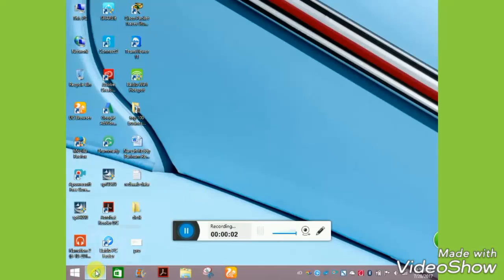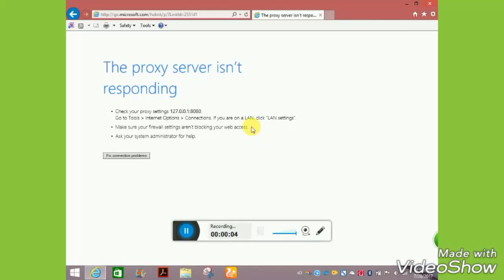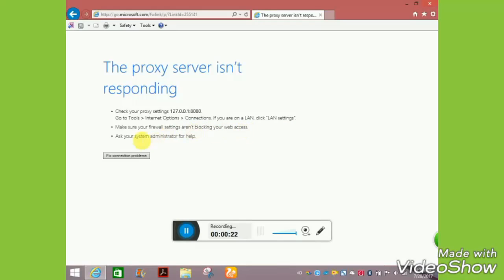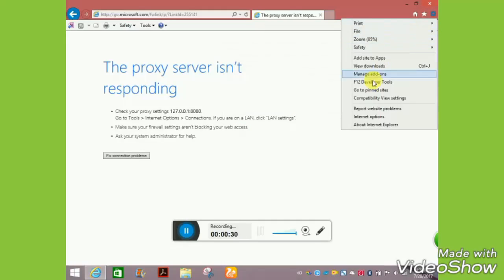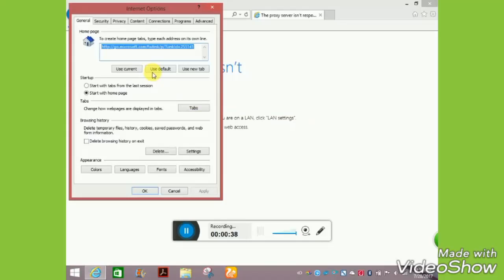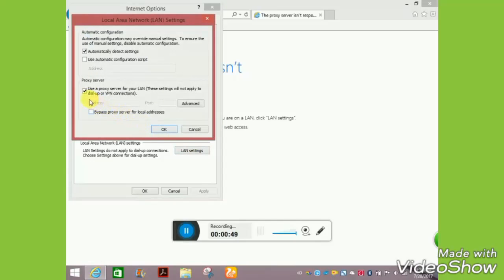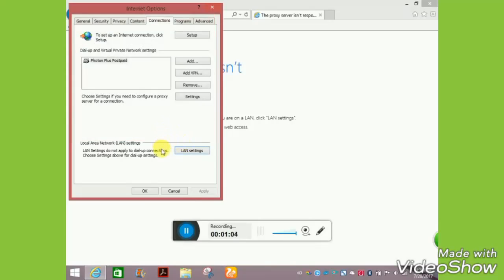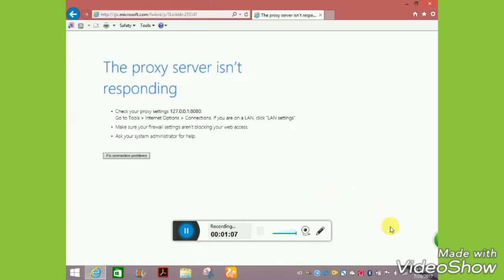The Proxy Server Isn't Responding 127.0.0.1? Check your Proxy Settings! Resolve the Problem 2017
The Proxy Server Isn't Responding? Check your Proxy Settings! Resolve the Problem

1.Go to Settins on Your Browser
2.click on Internet Connections
3.Click On Connections Tab
4.Click On Lan Settings
5.Uncheck The Use a Proxy server for your LAN
6.Click on Ok